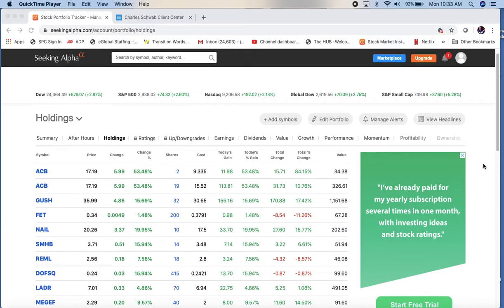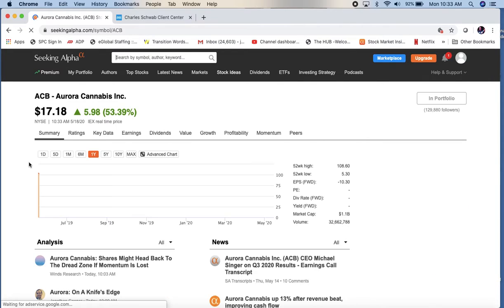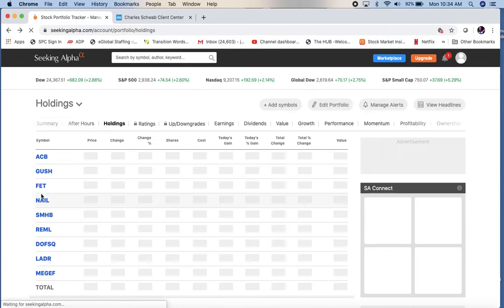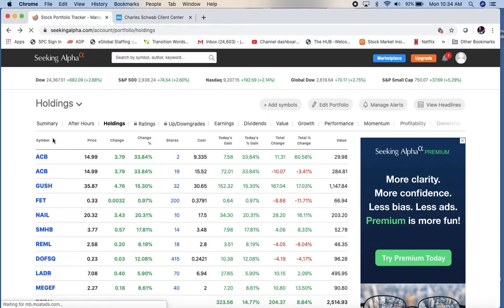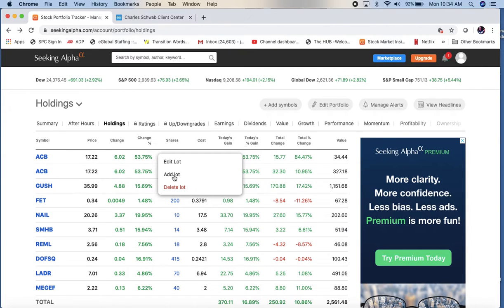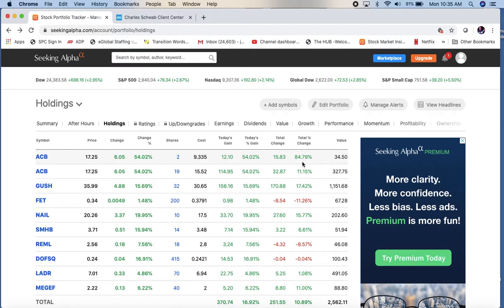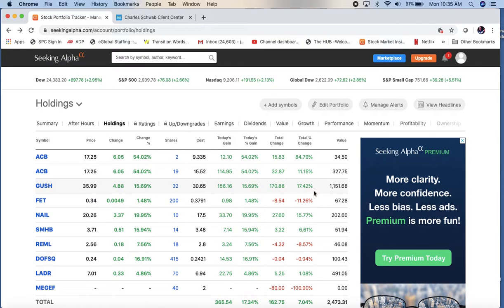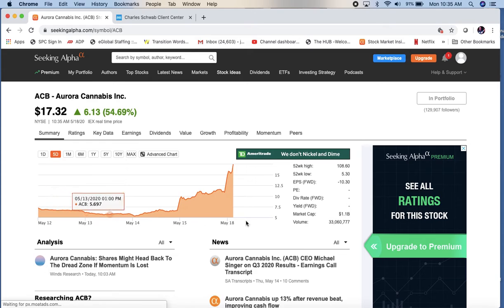23 ACB and GUSH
This video discusses ACB, how I sold off my (F) Ford, took a little profit, and bought more ACB.